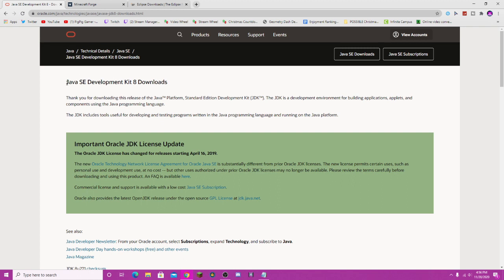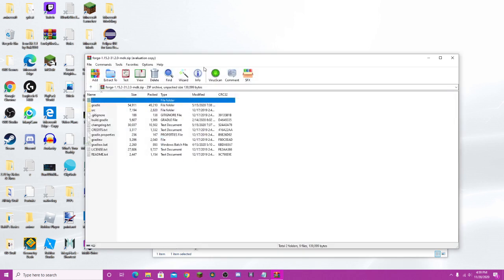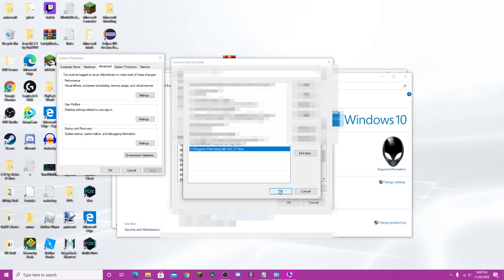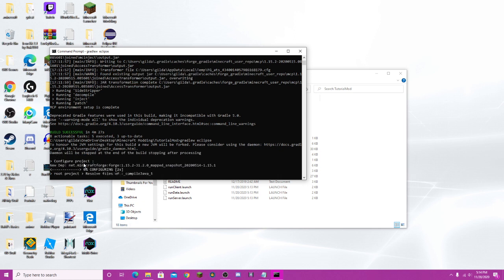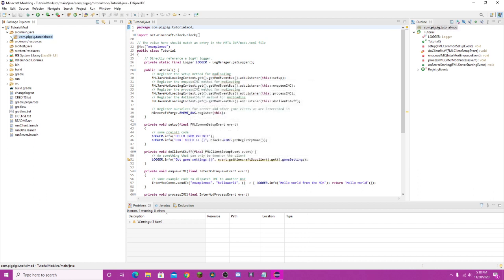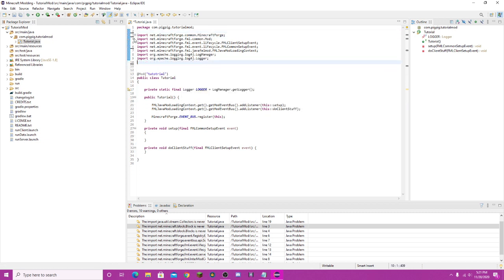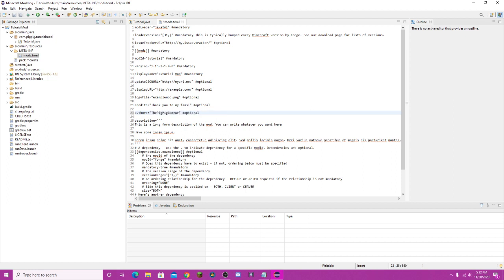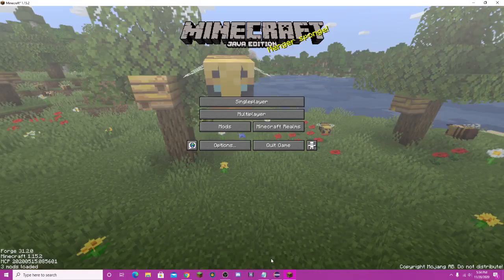Make a Minecraft Mod (1.15.2) | Episode 1: Setting Up Everything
Welcome to a new series I'll be doing where I'll show you guys How to Make a Minecraft Mod for 1.15.2!! I've done 3 of these types of series in the past but this one I want to make the best. In this episode, we set up everything!! :D

CMD Commands:
gradlew genEclipseRuns (for IntelliJ, just do genIntellijRuns)
gradlew eclipse